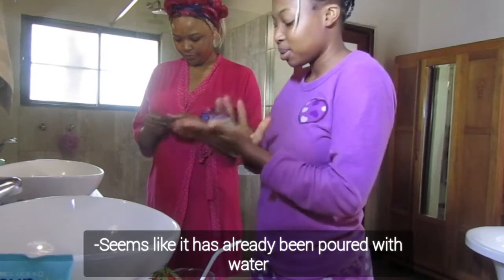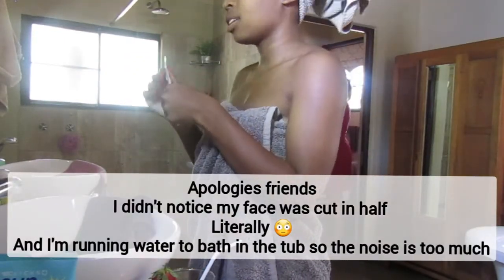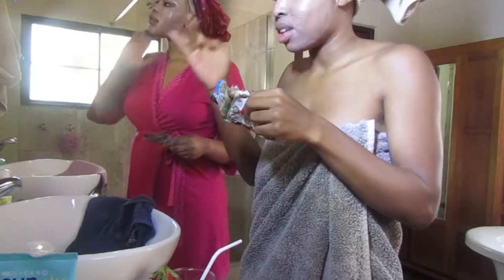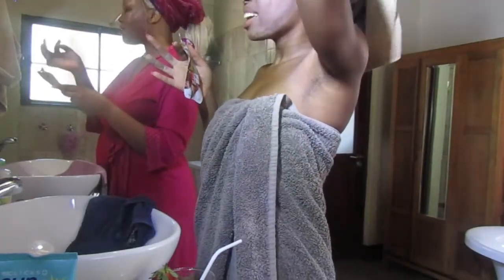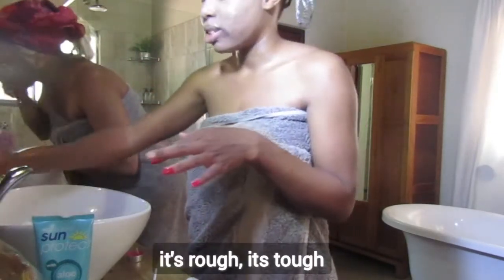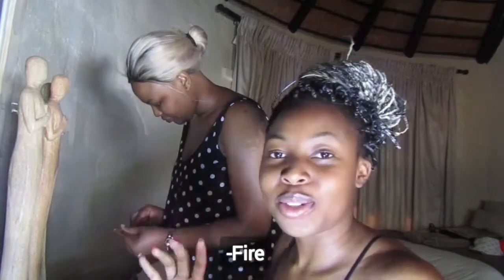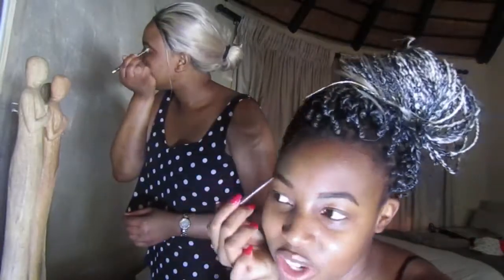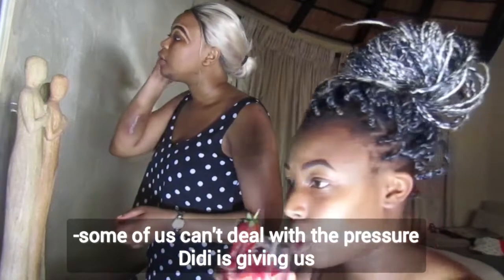Make-up Challenge| Chocolate Mud Faces| Spa treatment with my sister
heyyy friends